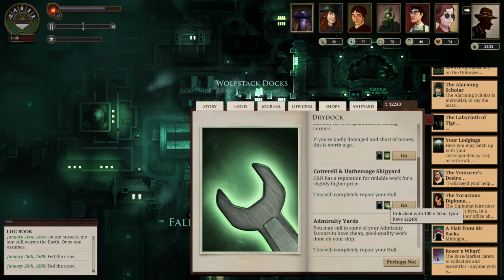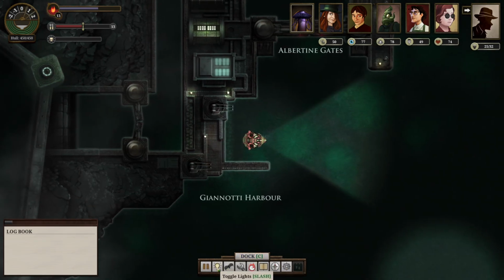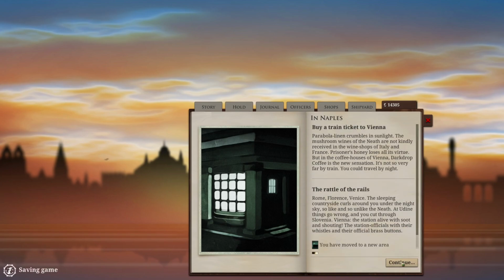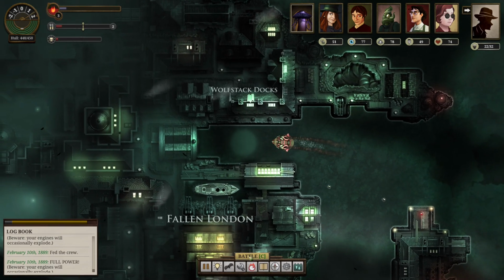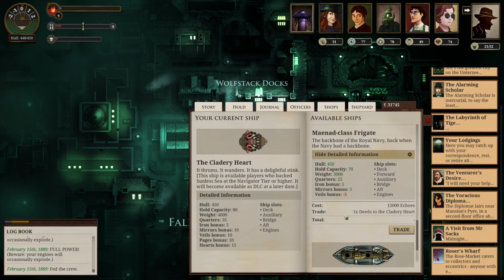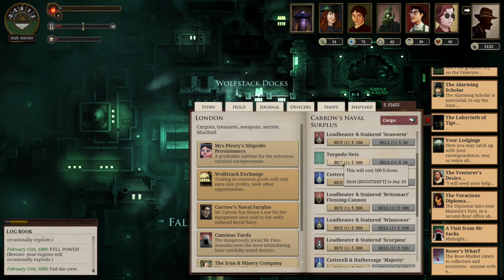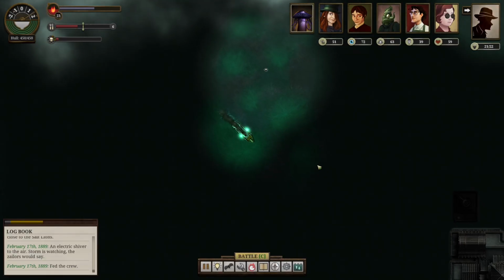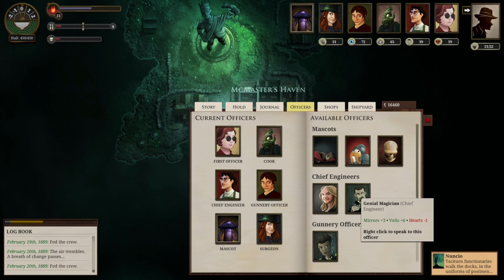Mariners On the Maenad! Trading and Another Ship Upgrade | Kurazarrh Plays Sunless Sea | Ep 30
Sunless Sea is a rogue-lite game about naval exploration and storytelling on the Unterzee in the Neath, a cavernous place of land and zee that lies beneath the surface of London and the surrounding areas. It is full of Lovecraftian horror, with things that lurk in the depths, watching and waiting and driving your crew mad!

Set zail with Captain Kurazarrh (and likely also his descendants) on the Unterzee! Visit unique ports. Try not to go crazy. Don't look at the sun. Acquire a taste for human flesh. What happens on the boat, STAYS on the boat!

Thumbnail created with in-game assets and official game logo material.